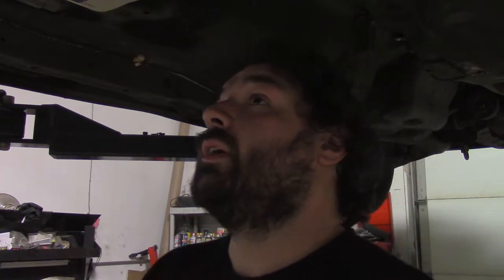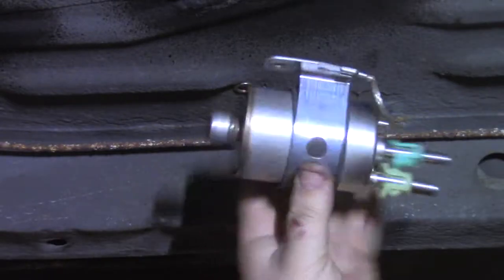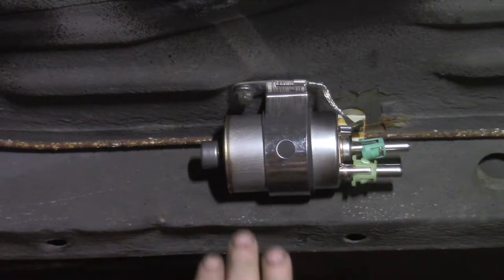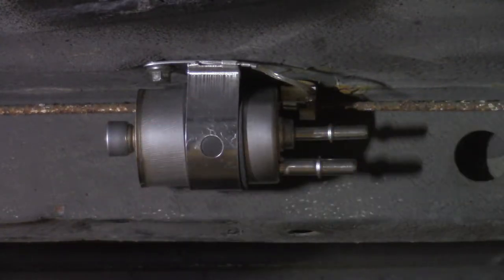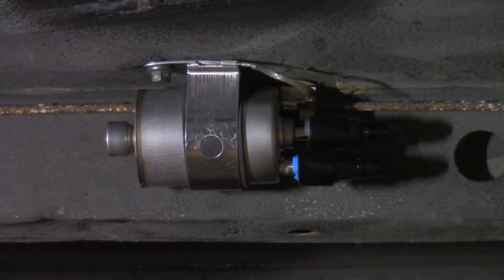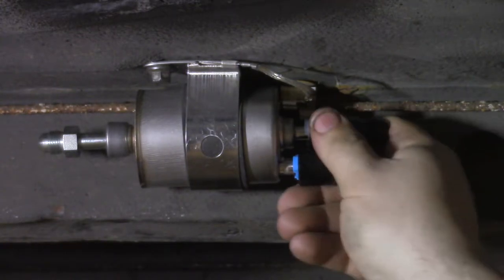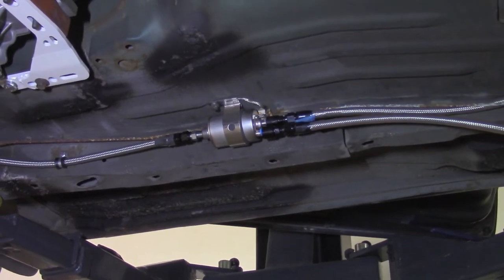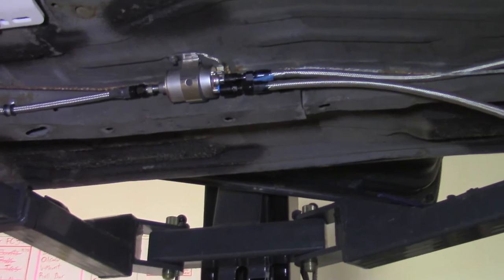S14 Build - Fuel System FUNCTION BEAST: Vlog 15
In this episode, Evan installs the new Walbro 400 Fuel pump, 6an Fuel lines, a Corvette Fuel Pressure Regulator/Filter, and 30lb injectors.